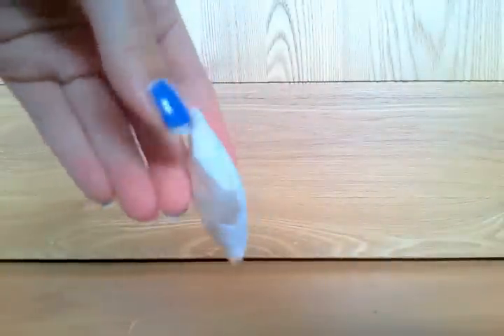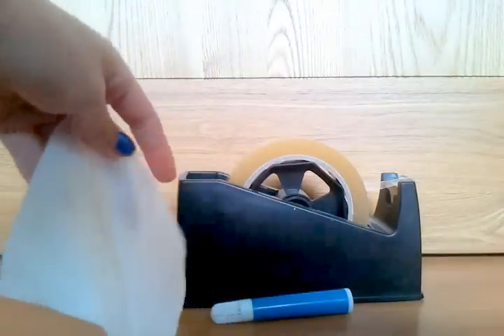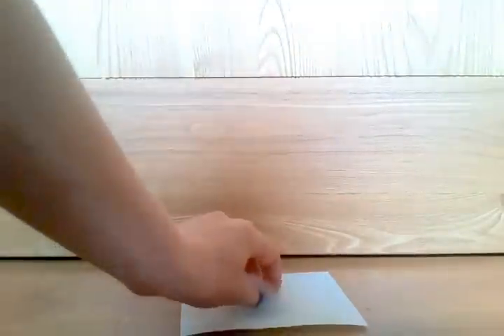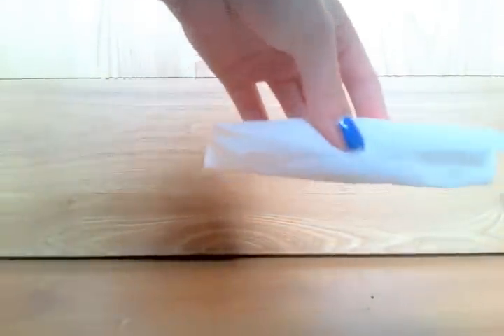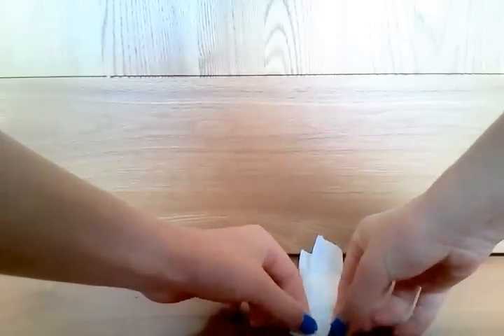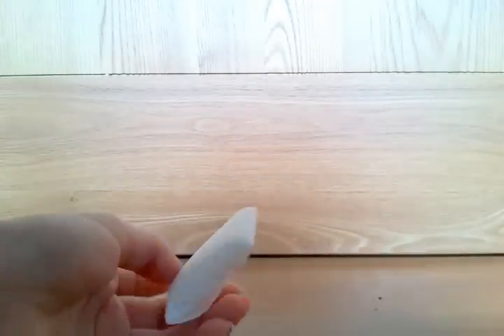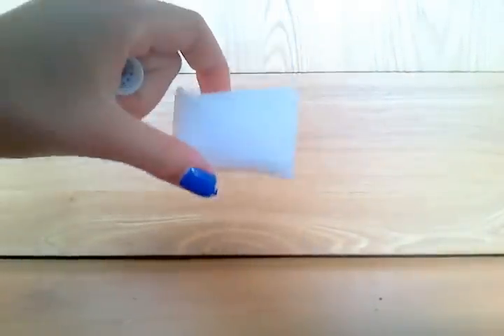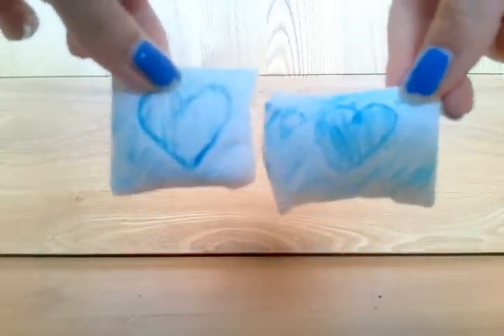How to make a really easy pillow for your doll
This is really easy and quick craft! I hope you had a lot of fun making this craft!!